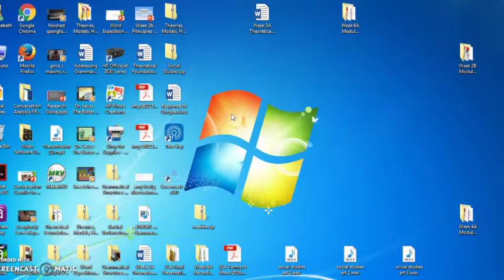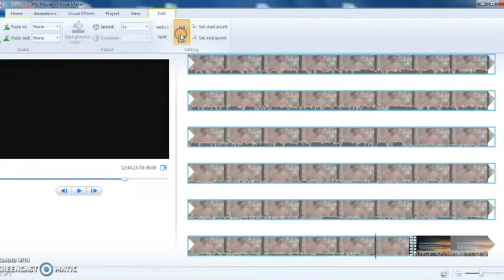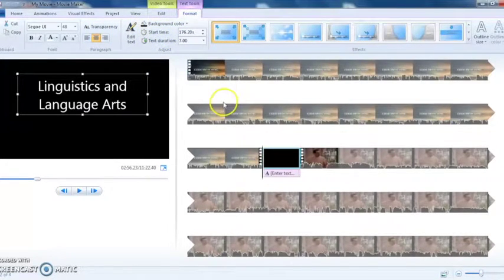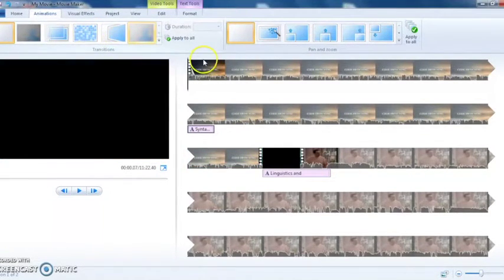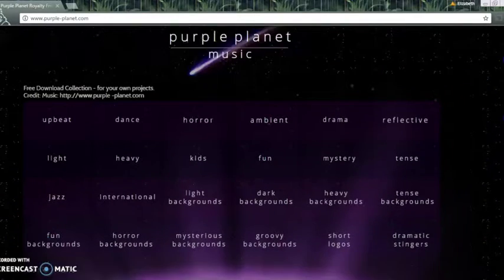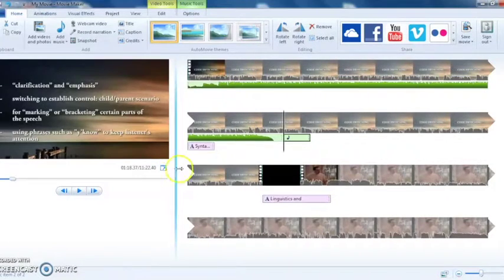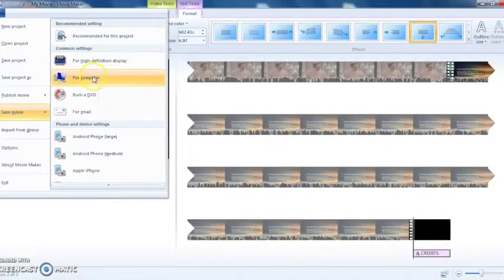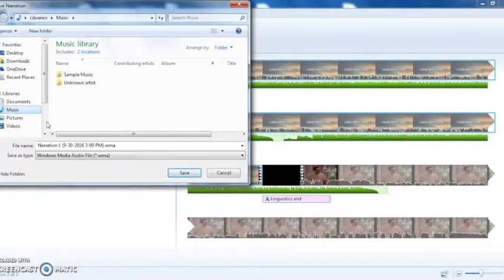How to Edit Using Movie Maker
This is a brief tutorial on how you can use Windows Movie Maker to edit your video project.